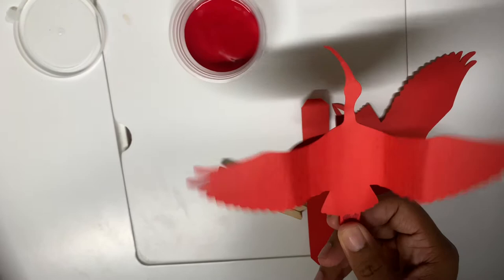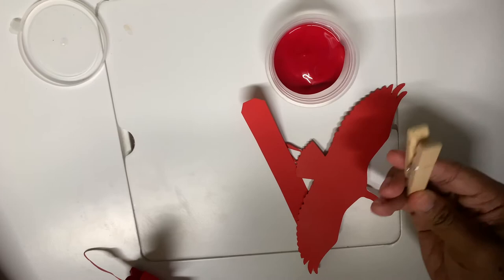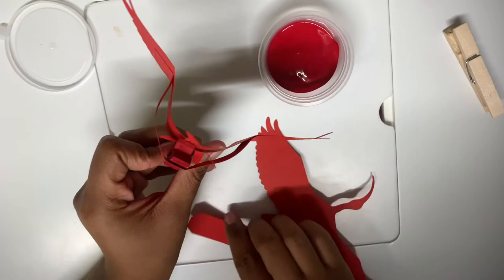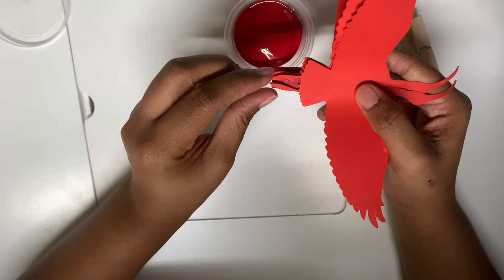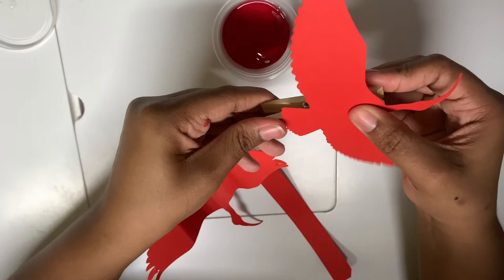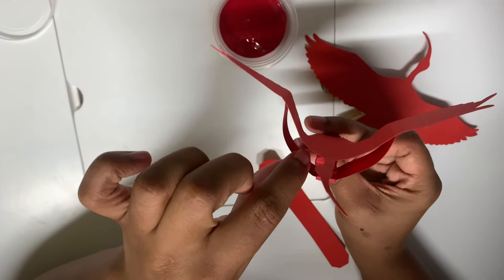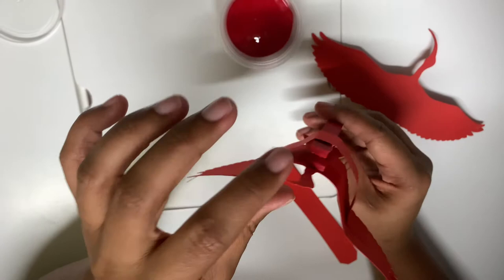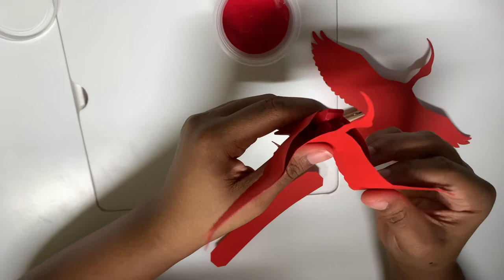October 2020. Scarlet Ibis Craft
Add black marker to the tip of the wings since the Ibis has black on the tips of its wings.